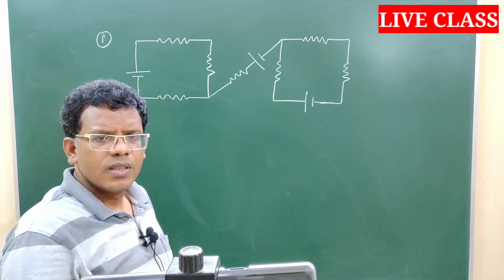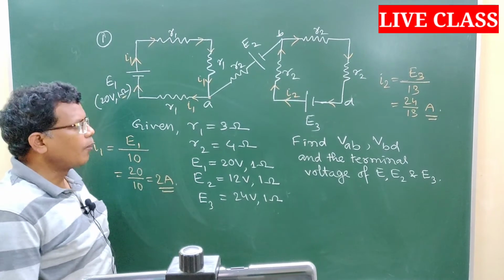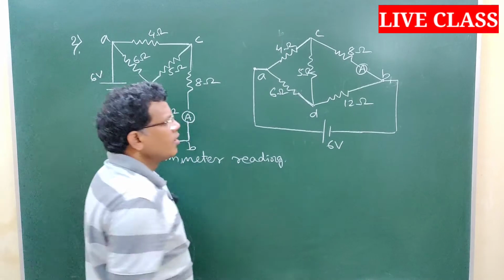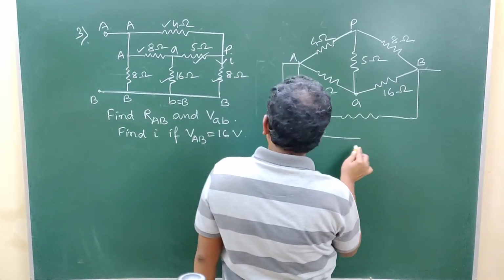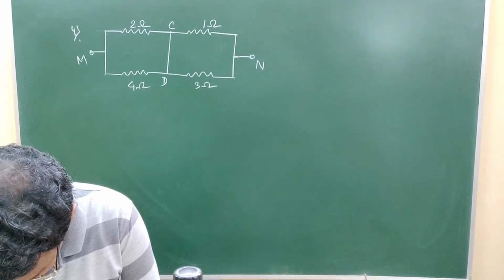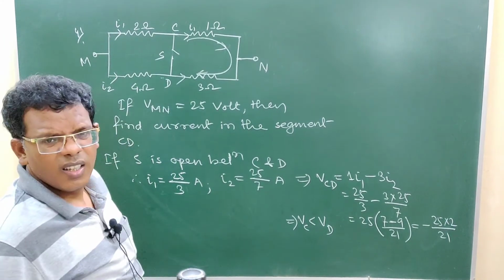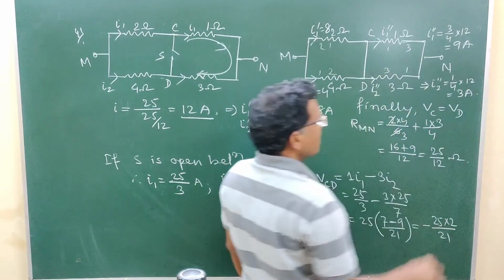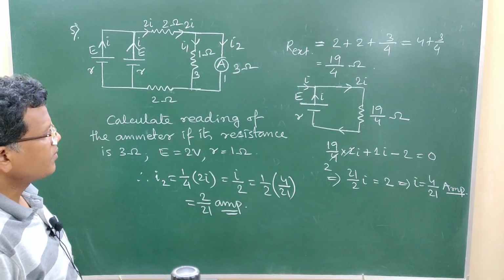Current Electricity | Class 12 | Numerical problems on Resistance Circuit | JEE/NEET | TRICK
Current Electricity from Class 12. Numerical problems solving tricks on resistance circuits for finding Equivalent resistance, potential difference between any two points of the circuit, finding current in a  branch of the circuit. JEE MAIN, IIT JEE & NEET level problems solving based on a network of resistors. How to solve equivalent resistance, Most useful video lecture for both class 12 as well as JEE & NEET Aspirants. Shortcuts, tricks & techniques about how to solve numerical problems has been discussed in this video.

Download Mobile Application of IIT ZONE TUTORIALS. Link is given below.